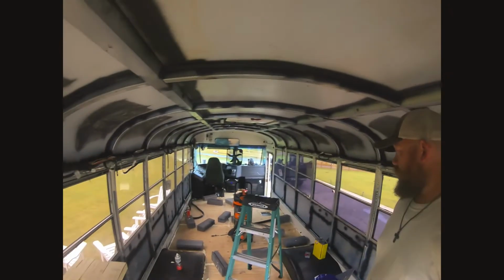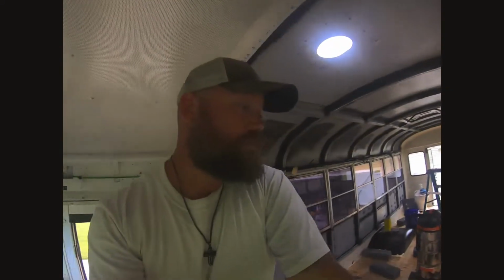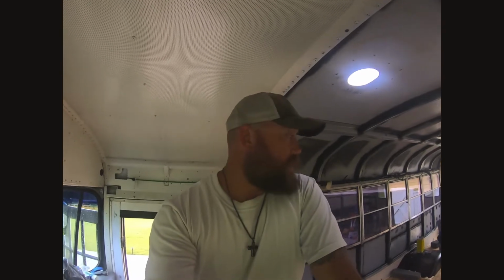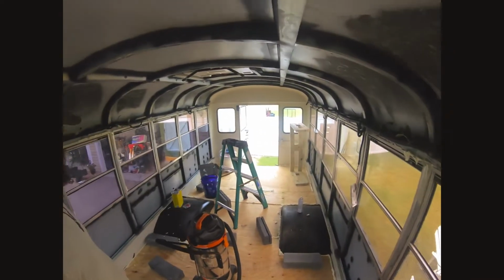SKOOLIE- We added plywood to our Bus floor!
Once the rain stopped, a lot got done. Floors. wheel boxes. wall planning. come see.